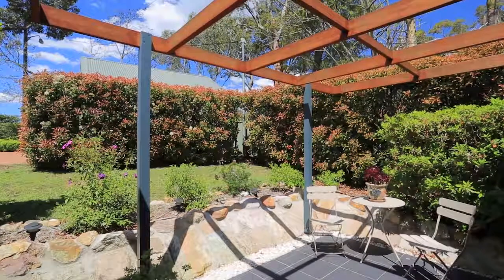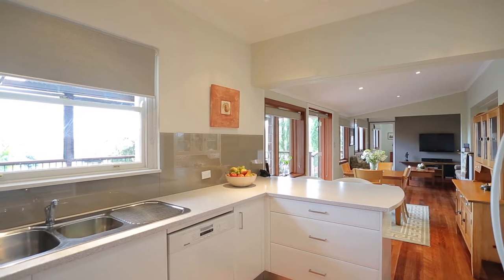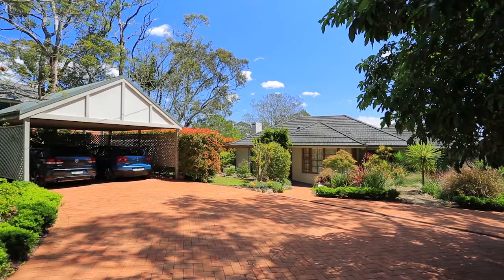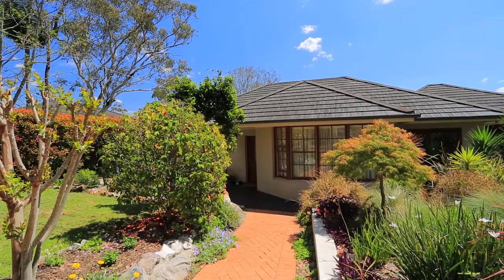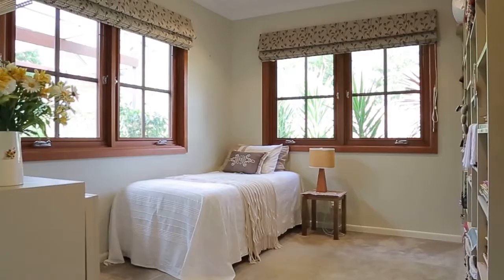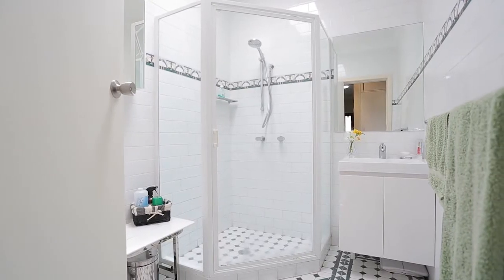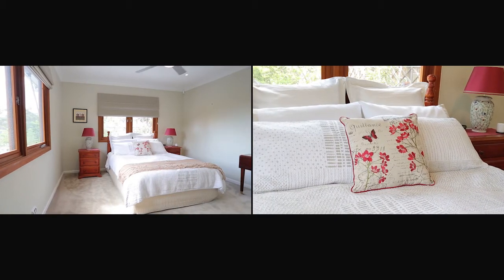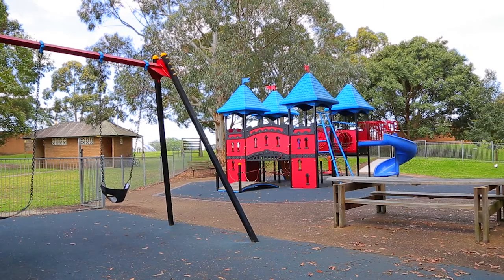85 Galston Rd, Hornsby - Tim Latham - Ray White Hornsby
Property Type:House
Bedrooms:4
Bathrooms:3
Land Size:1106 m² (approx)
Outdoor Features
Garage Spaces:2
Other Features
Built-In Wardrobes,Close to Schools,Close to Shops,Close to Transport,Fireplace(s)